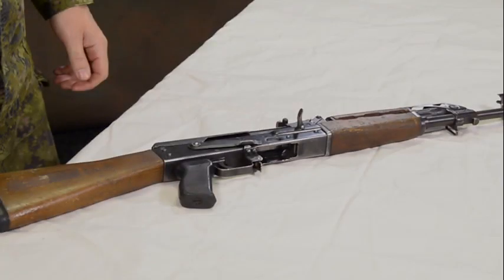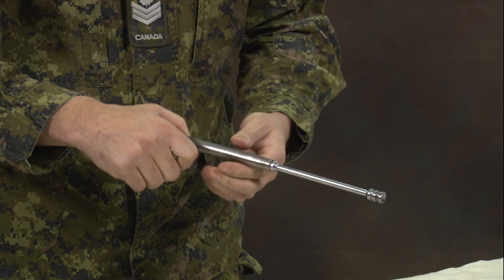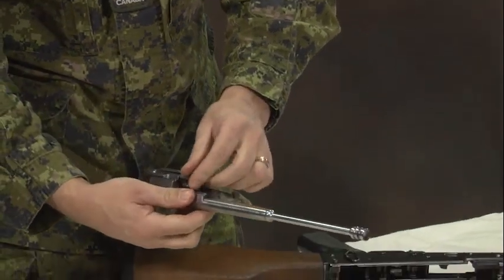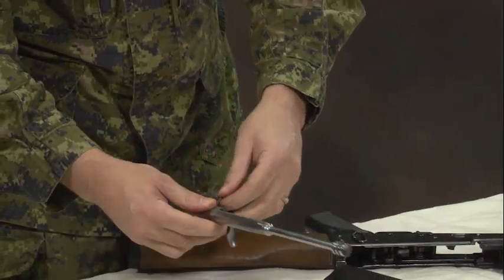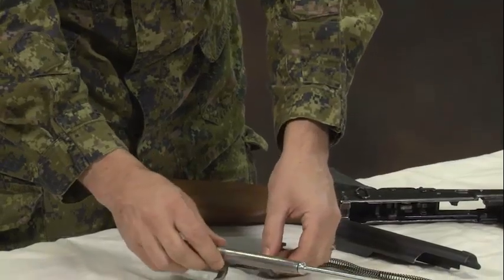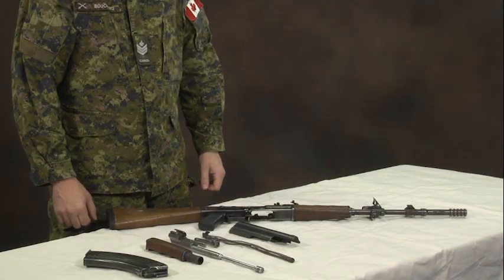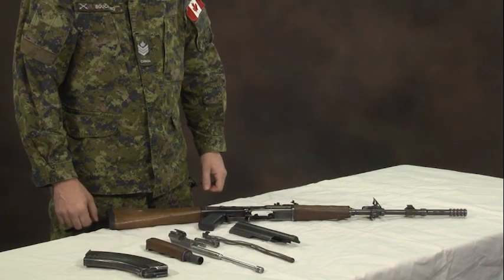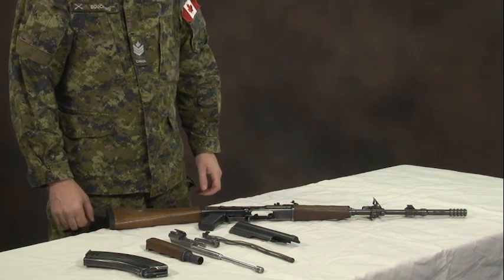Canadian Forces - AK47/RPK Drills - Strip the Weapon